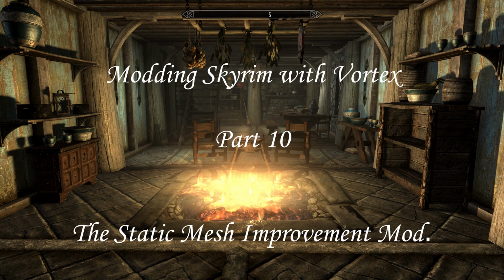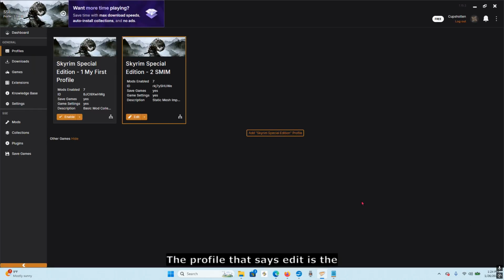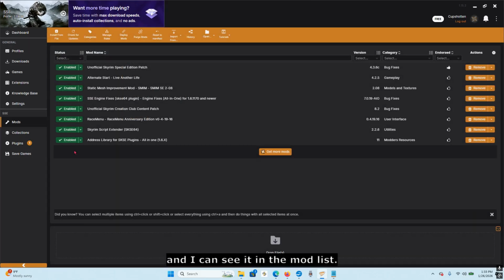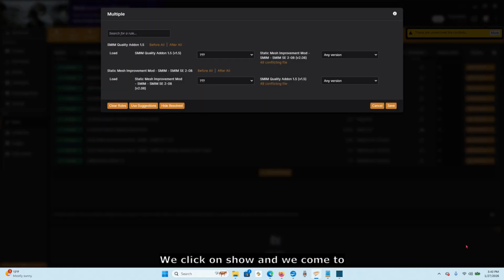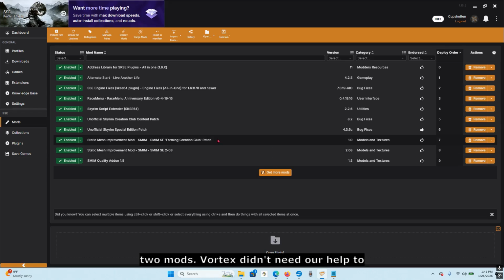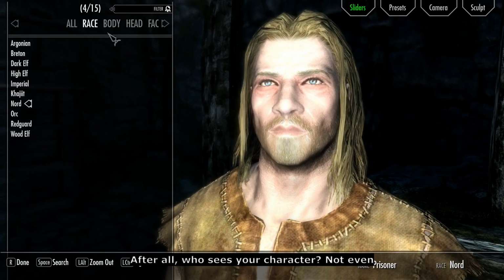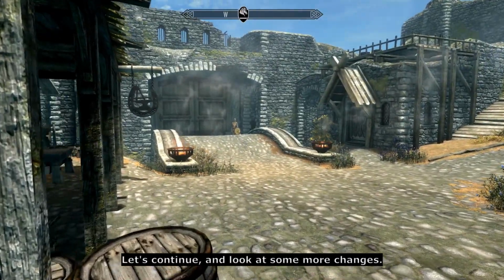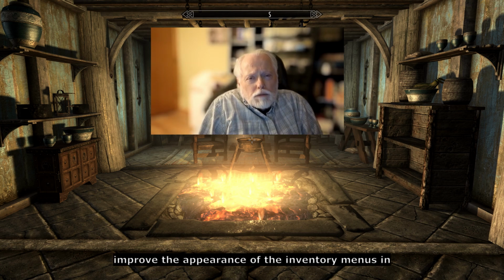Installing the Static Mesh Mod for Skyrim Using Vortex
This video attempts to explain clearly how to download the Static Mesh improvement mod from Nexus into Vortex and run it in Skyrim using a profile.